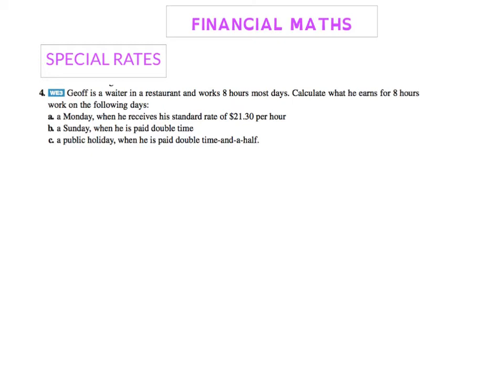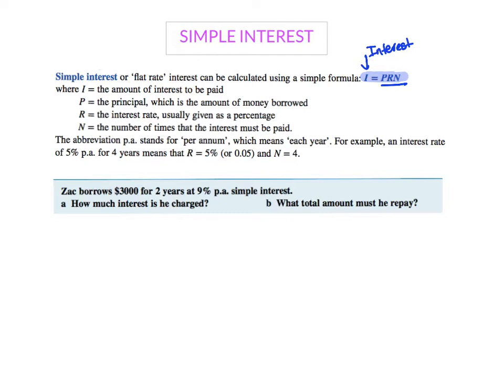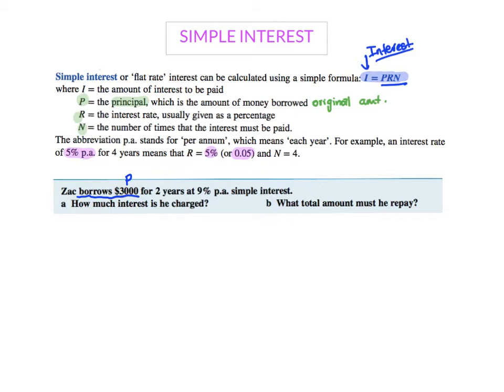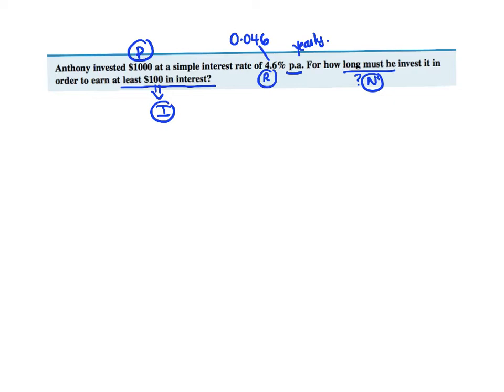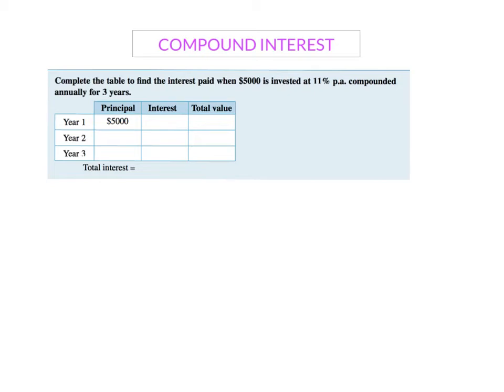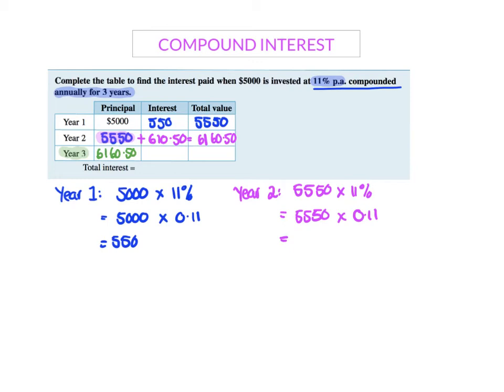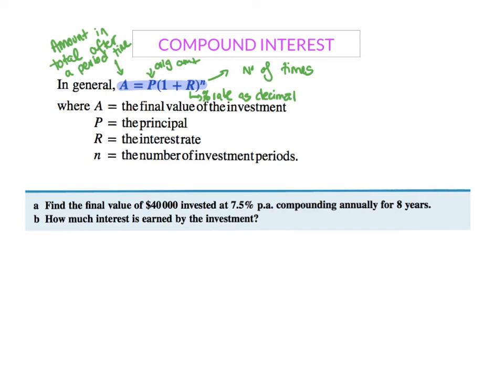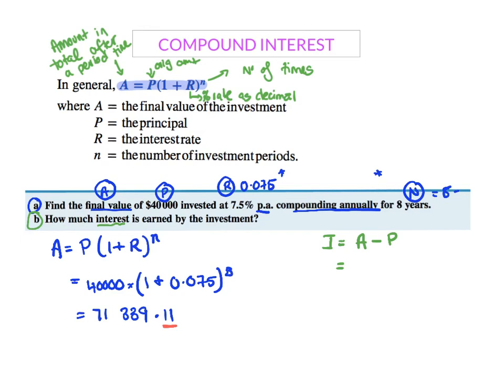YR8 STRETCH FINANCIAL MATHS